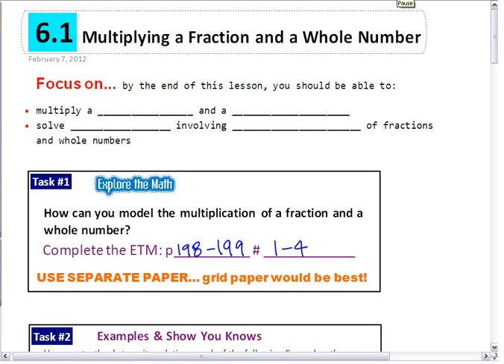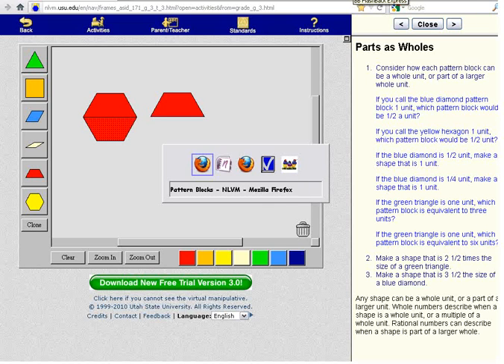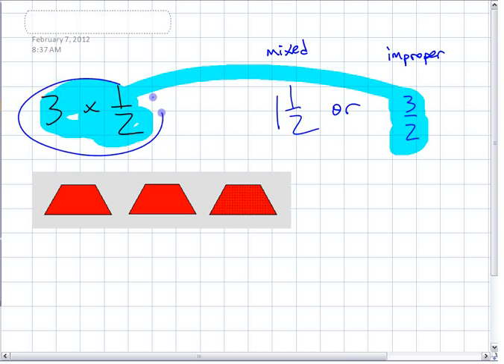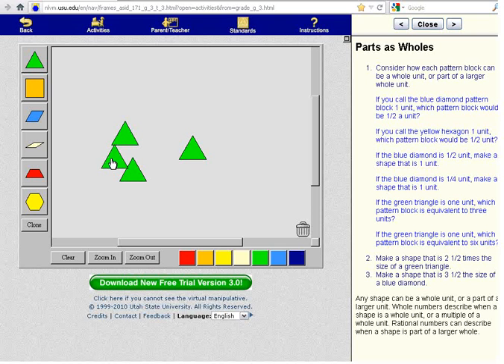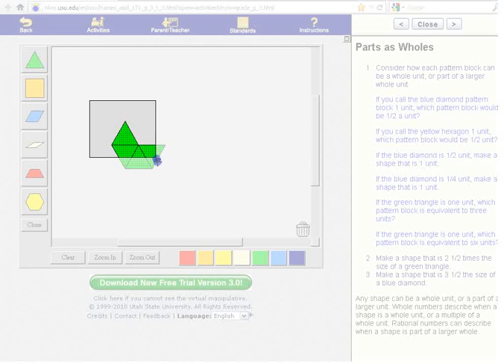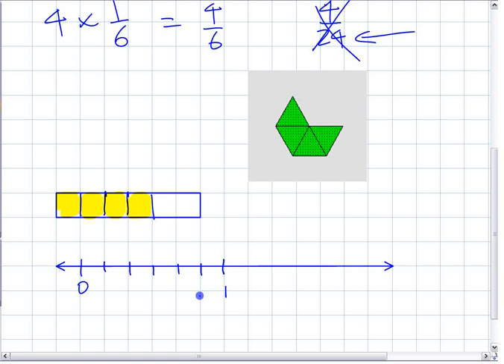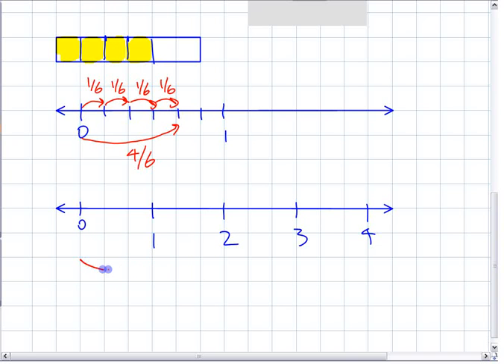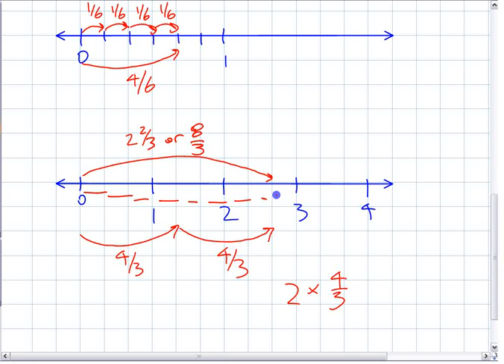Ma8 6.1 Multiply Fraction by Whole Number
Part of a lesson in one of Mr. Balzarini's Math 8 classes introducing multiplication of a fraction by a whole number using concrete models (pattern blocks).